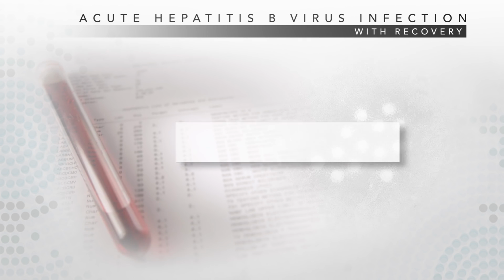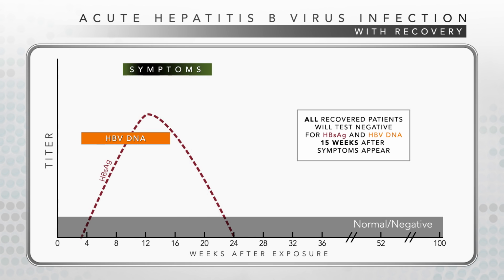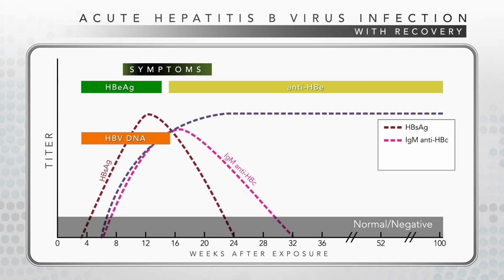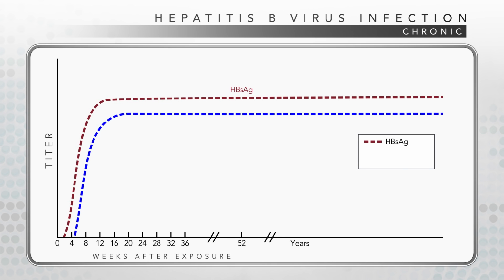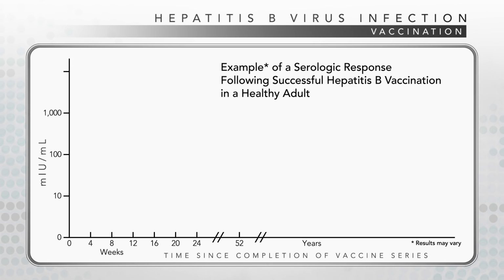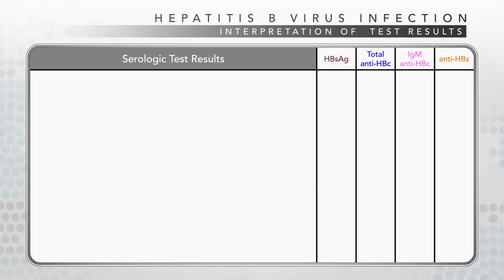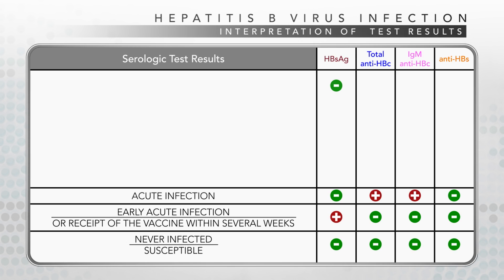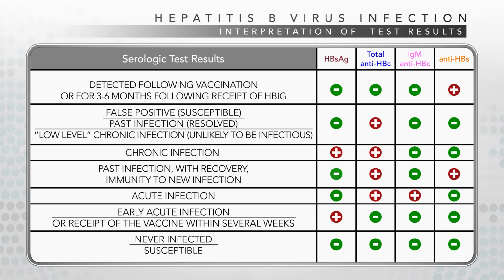Hepatitis B CDC Viral Hepatitis Serology Training